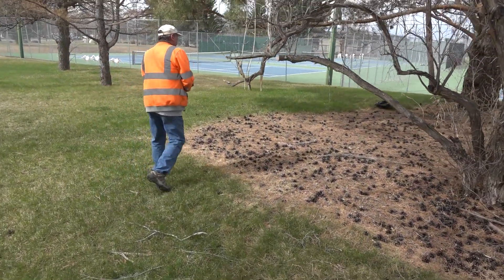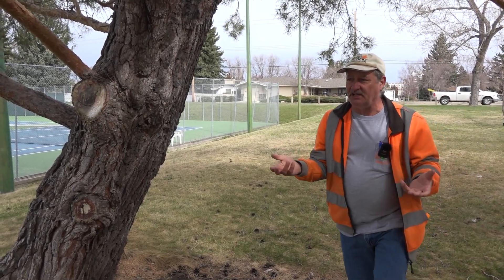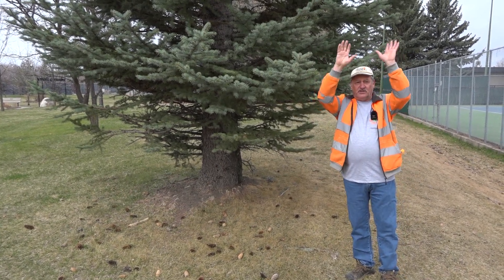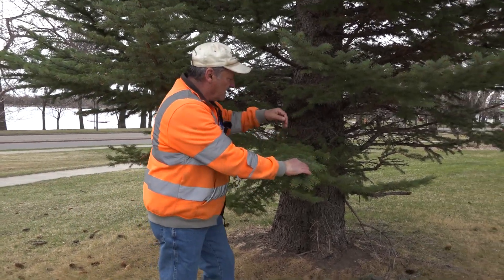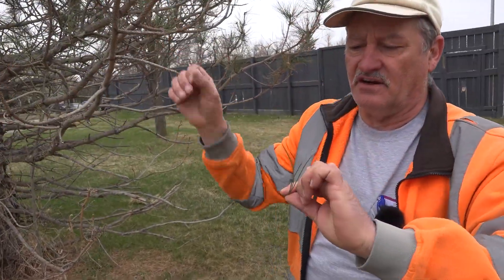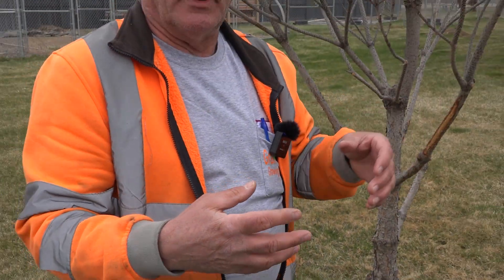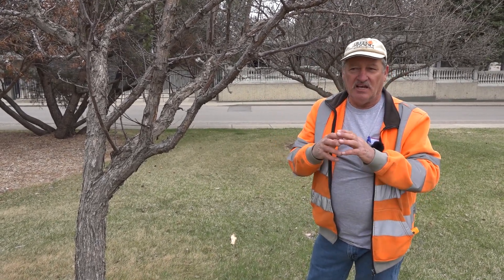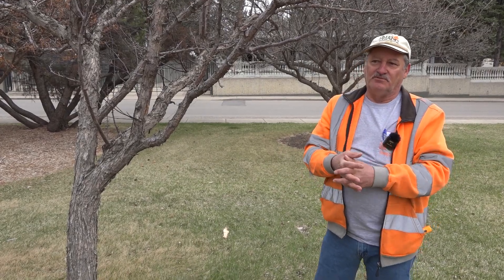Plant Health Care: Trees and Shelterbelts (Episode 2: Coniferous Trees)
Learn more about caring for the trees in your yard or shelterbelt! 🌳

Our Agriculture Services department met with tree expert Grant Colling to show landowners how to identify stress and pests in coniferous trees.